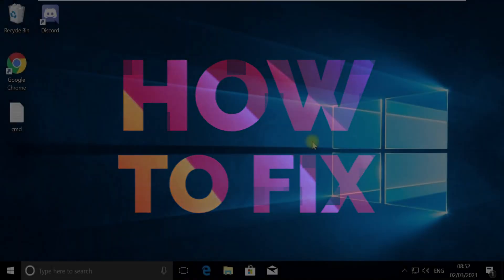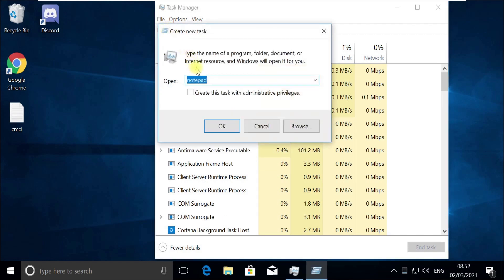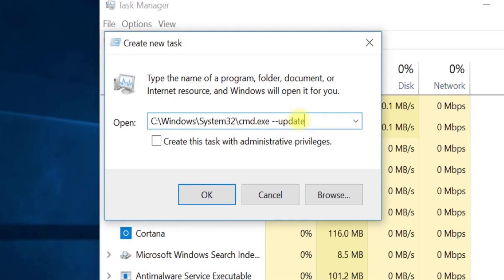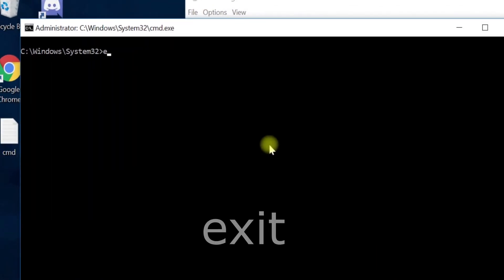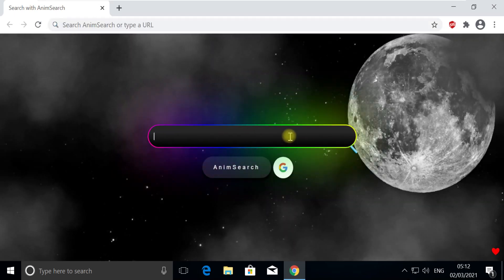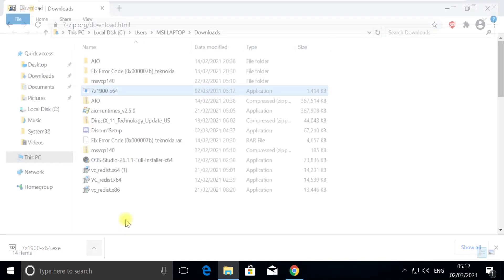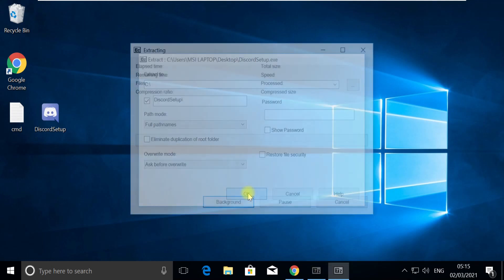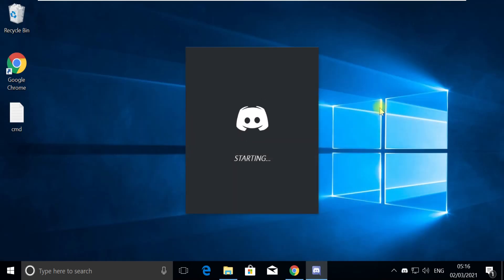Discord Installation Failed Windows 10 [Permanent Fix] DiscordSetup.exe Installation has failed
This video will show you How to fix Discord Installation Failed Windows 10 with Error code " DiscordSetup.exe Installation has failed " message on Windows 10

Discord is a common app used mainly by gamers to connect via text and voice communication. It has models for PC, Mac, iOS and Android, so you should be able to update and use it without any issues. However, often installation fails due to infected data or Windows upgrade packages that interfere with Discord. You can find the following remedies if you run into this mistake.

Reset the Discord Software

If your Discord update crashed, the first move is to attempt to reinstall the program.

Type "Job" in the search bar, then press Open under Task Manager.

Open Task Manager through the search bar

Check for every method relevant to Discord in the list of procedures. If you see some, pick it, then press the End Task button.

Windows Task Manager, Windows

Click the Start tab, and then select Settings Apps.

Settings for Windows

Find Discord in the chart, pick it, and then press Uninstall.

Uninstall Apps

A window pops open, where you need to check with the Uninstall icon. This will delete the Discord program, but there will still be some data left. We're going to uninstall these in the next stages.

Press the Start icon, then hit R, and then select Open in the Run window.

Opening the Run App through the search bar

Type "% appdata percent" and click Enter.

Open the application data folder

Find the Discord folder in the window that shows open, select it, right-click it, and then choose Delete.

Delete data from the Discord software

Type "percent localappdata percent" in the Run window and click Enter.

Open your local app data folder

Select the Discord folder in the window that shows open, right-click it, and then pick Delete.

Delete the file Discord your local smartphone details

Restart the machine.

Go to the Discord download center and download the installation kit.

Download Discord to Installer

Right-click the downloaded file in the machine tray, and then select Display in the folder.

Show the installer to the folder

Find the DiscordSetup file and double-click it to launch the installation process.

Language : English